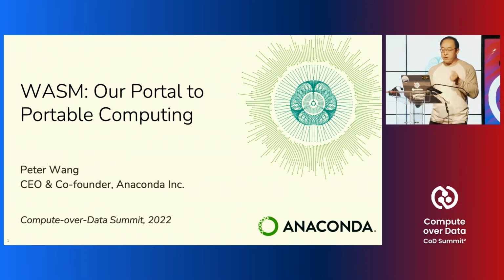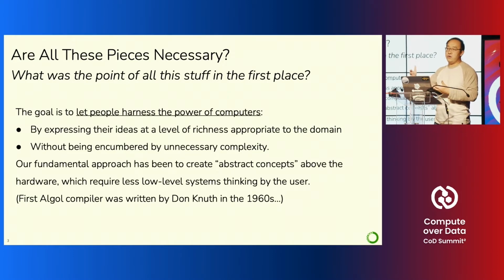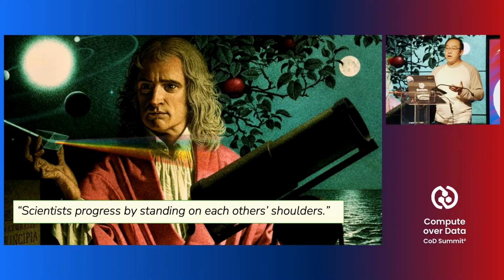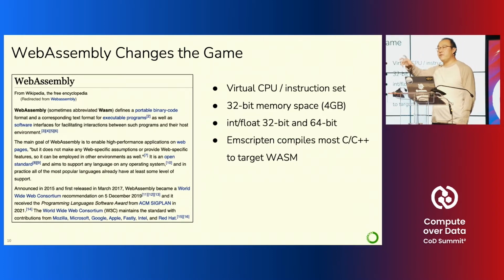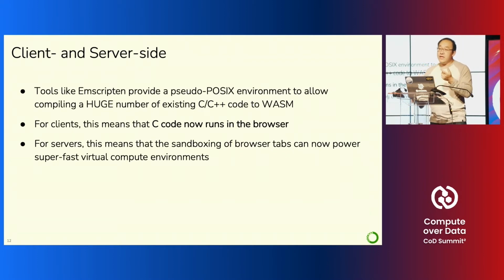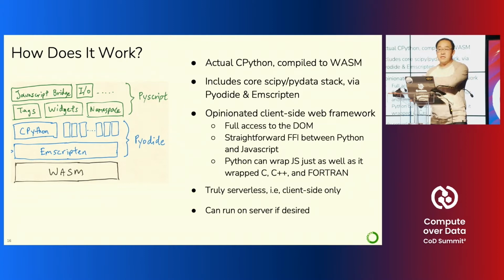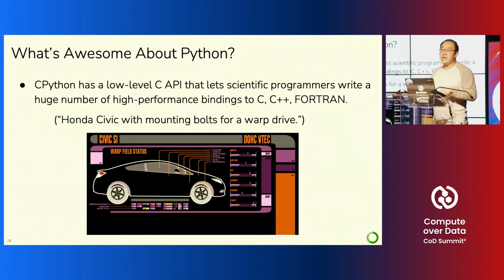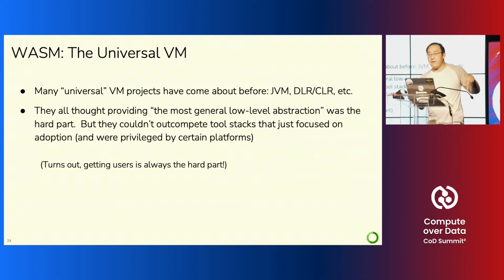WASM: Our Portal to Portable Computing - Peter Wang